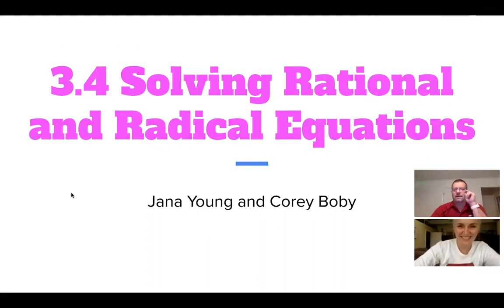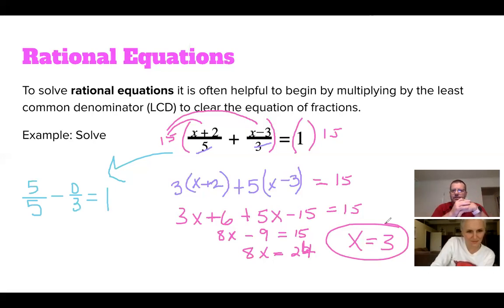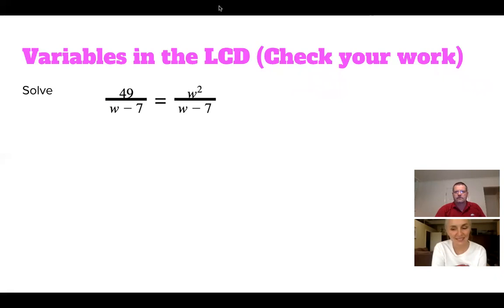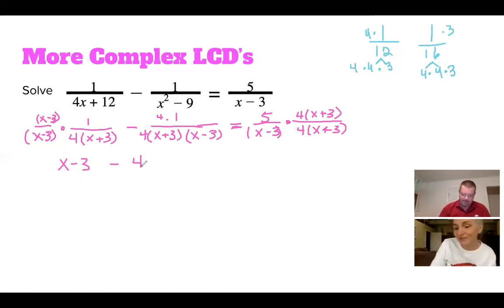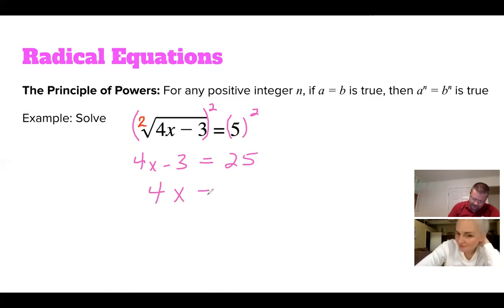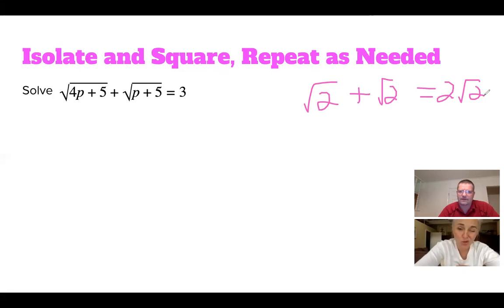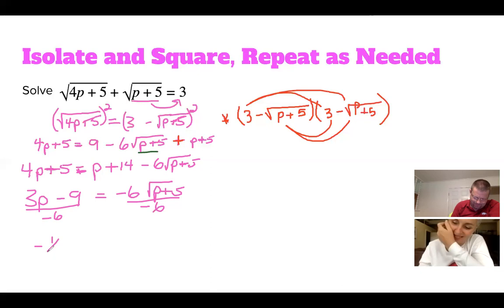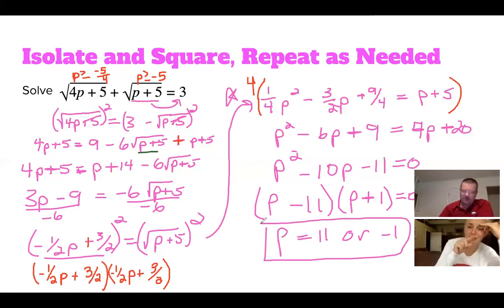CA Section 3 4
Rational and Radical Equations